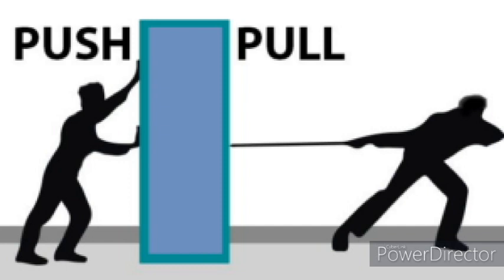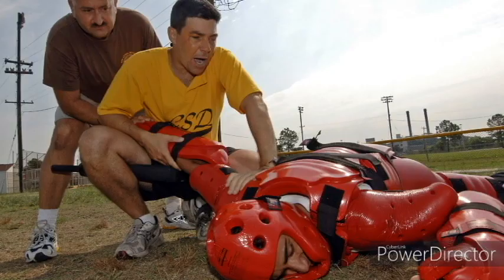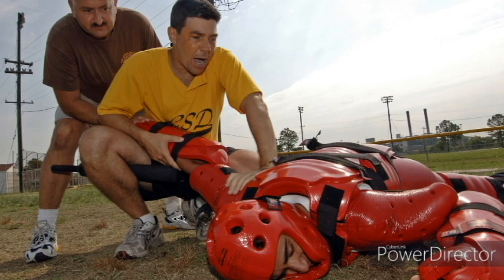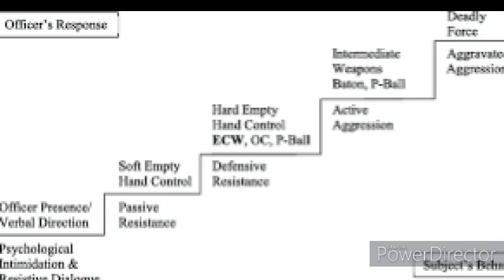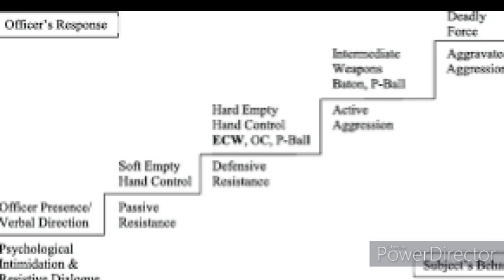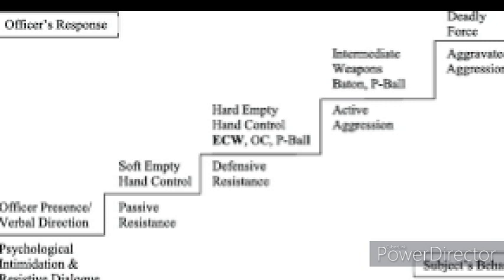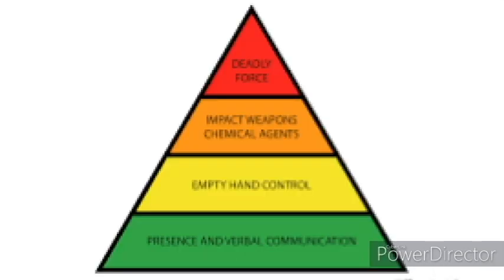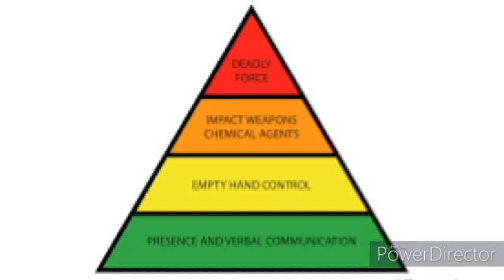Security Tip: Use of Force Basics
The topic of use of force has been a heavily debated topics in the news and around the world. With ground breaking cases such as Graham v Connor and Tennessee vs Garner, cases involving use of force an police have come under much greater scrutiny. What about security?

While in today's world, security have similar training, equipment, and are involved in situations similar to that of law enforcement. They offer no similar protections for incidents involving use of force. Unlike police who are offered qualified immunity when acting within in the course of the duties, it is likely that security guard could be criminally prosecuted or civilly sued even if acting within their job description. This is why it in imperative that security guards know what use of force is and the state and local laws regarding their ability to use force.